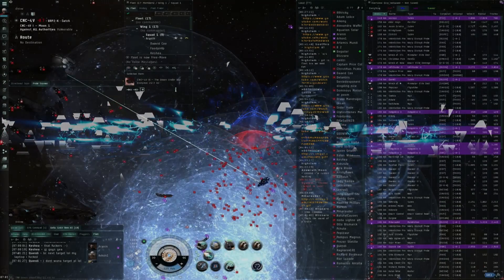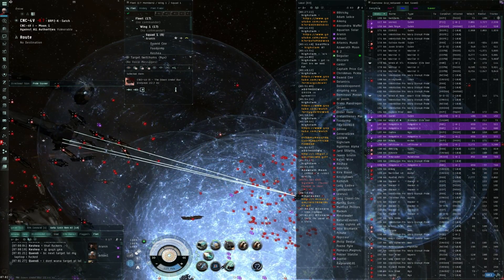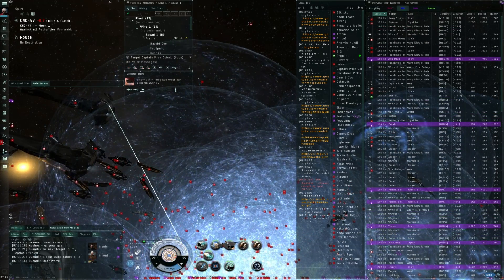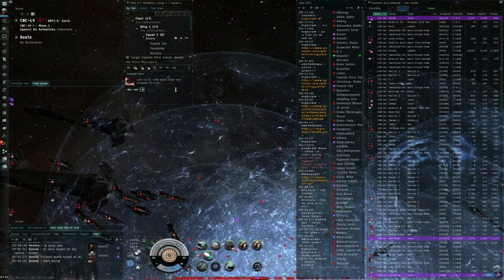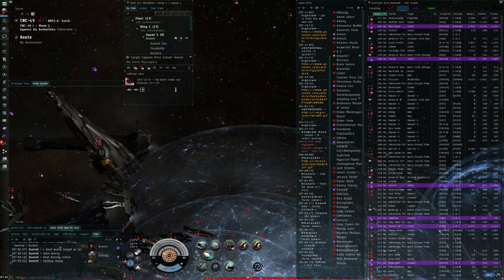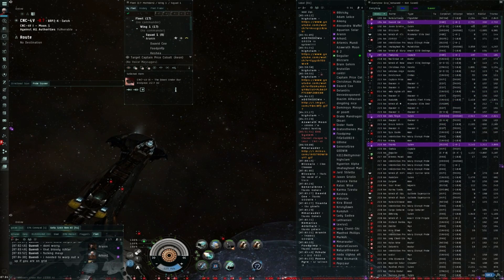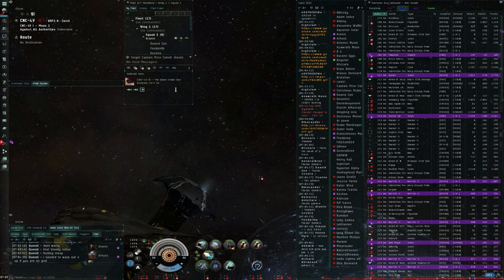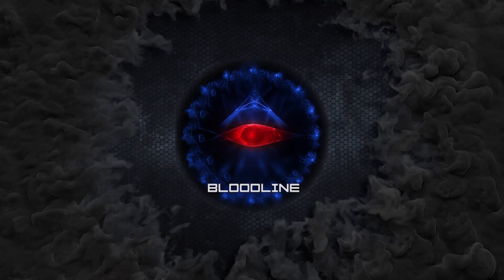Kadeshi Supers Down in cnc-4v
Late night op for kadeshi system timer in catch.  we got some intel rolling laid a trap with -A-  batphoned PL  and boom 3x supers and an archon down